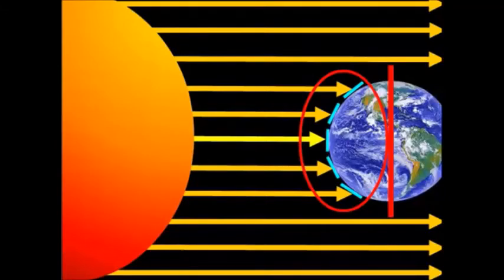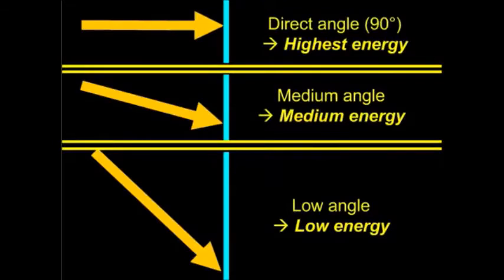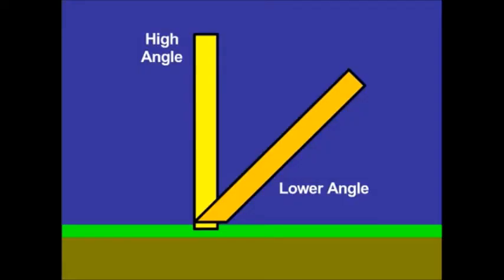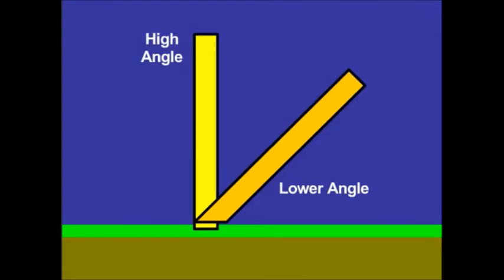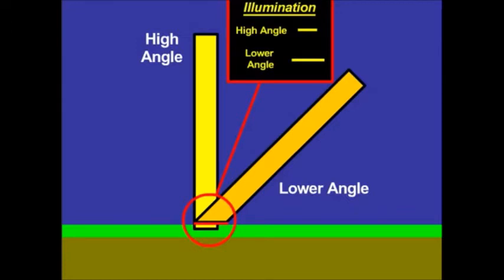1.2.2 Subsolar Point